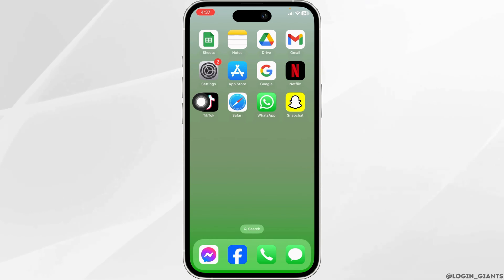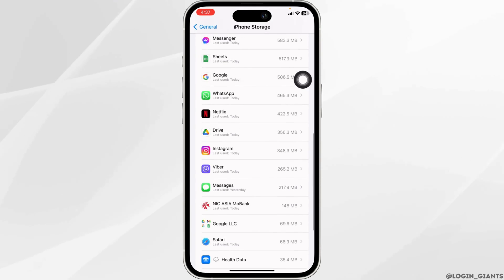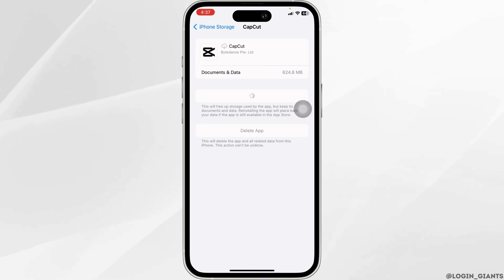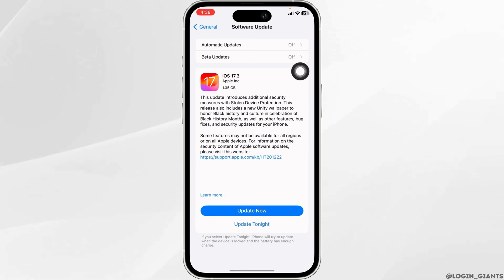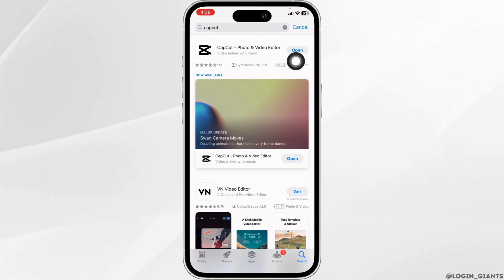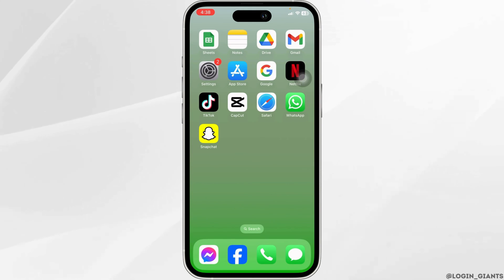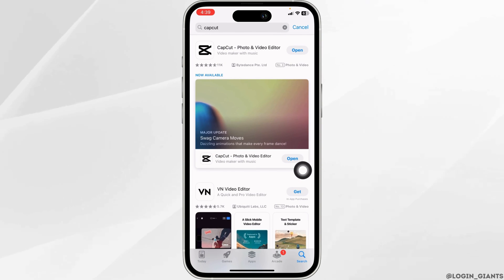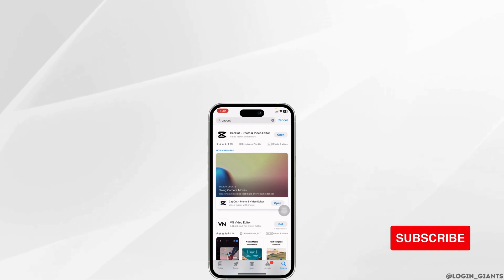How to Fix CapCut Keeps Crashing or Stopping on iPhone (SOLUTION)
Experiencing frequent crashes or stops with CapCut on your iPhone in 2024? This guide provides a solution to address the issue, ensuring stable performance and uninterrupted video editing sessions on your iPhone.

In this tutorial:
0:00 - Introduction
0:05 - How to Fix CapCut Keeps Crashing or Stopping on iPhone (SOLUTION)

This video tutorial offers comprehensive steps to resolve the problem of CapCut crashing or stopping on iPhone. Learn how to troubleshoot common causes such as app updates, device compatibility, storage issues, and more to ensure smooth operation of CapCut on your iPhone.

Keep your video editing workflow seamless with this helpful troubleshooting guide to fix CapCut crashes or stops on iPhone!